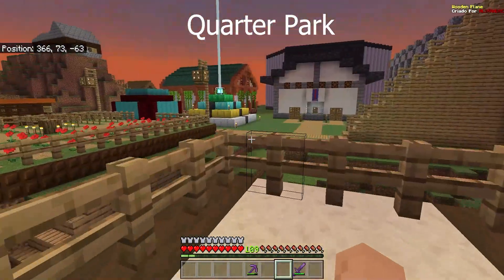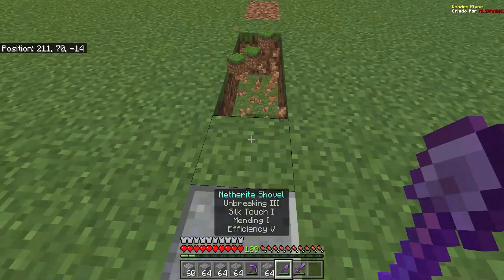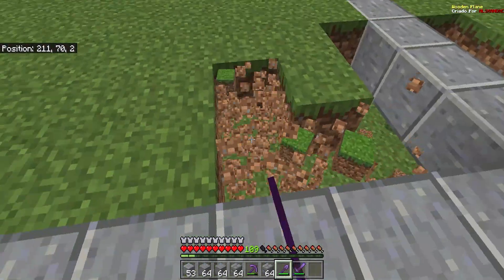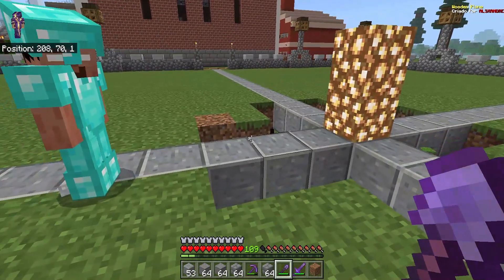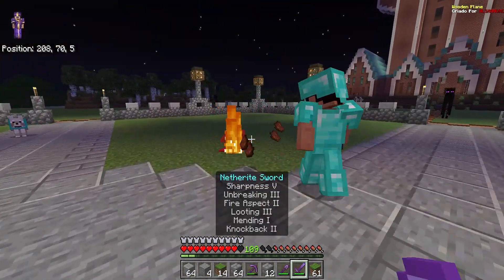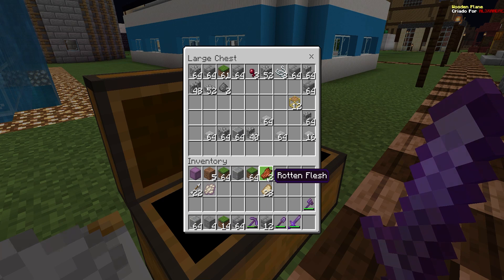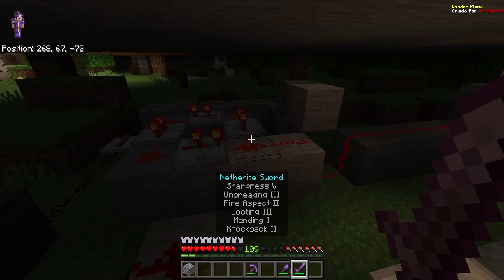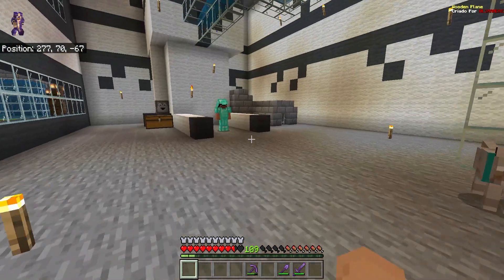Quarter Park [254]